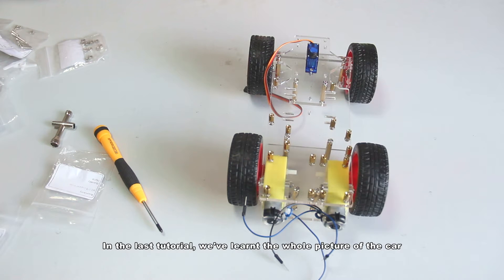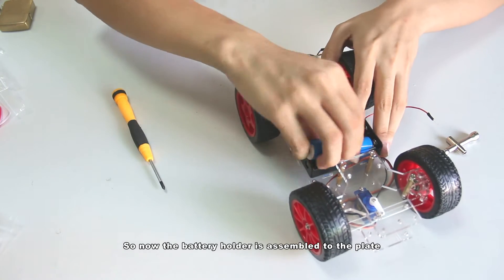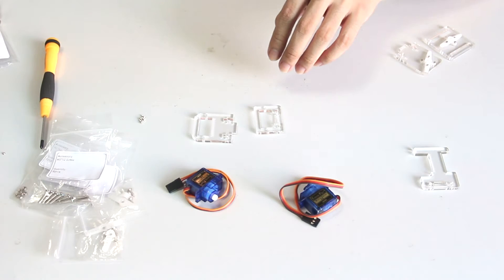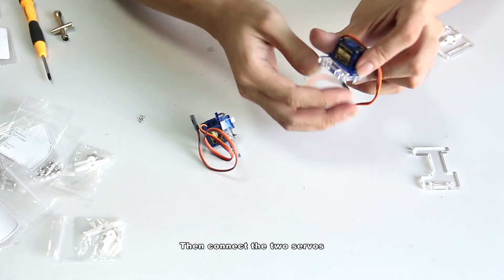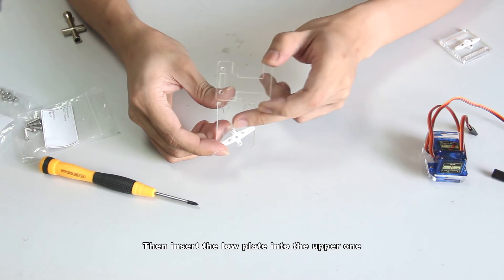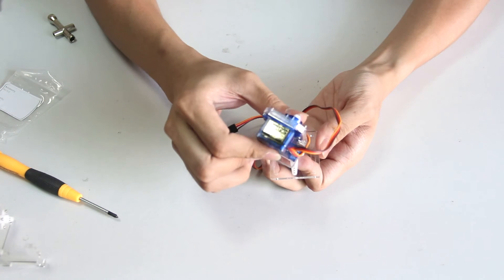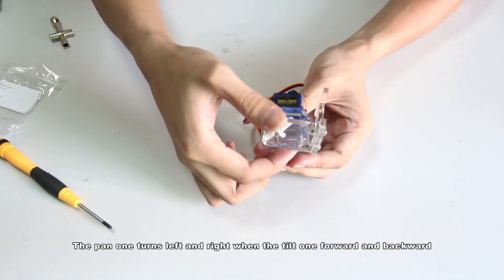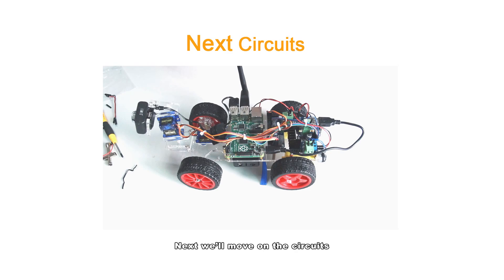Smart Video Car for Raspberry Pi Assembly Tutorials 02 Assembly Completed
In this tutorial we finished the assembly and next we'll continue installing and connecting circuits.